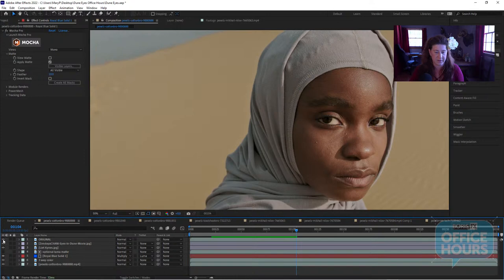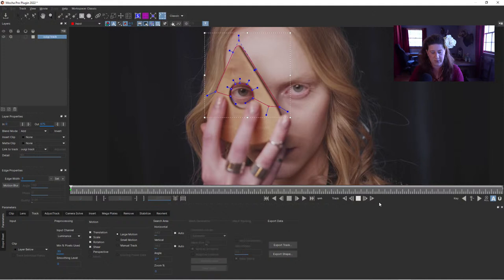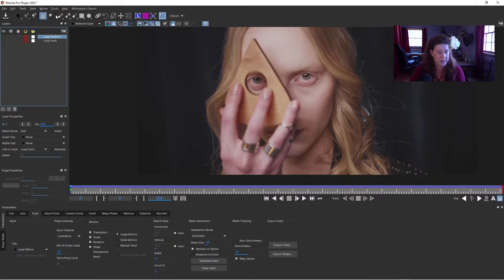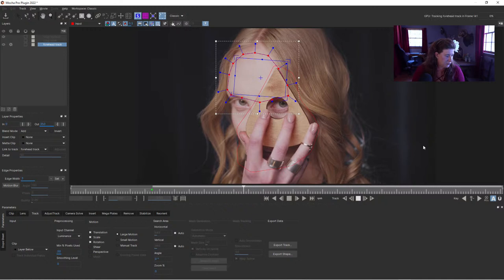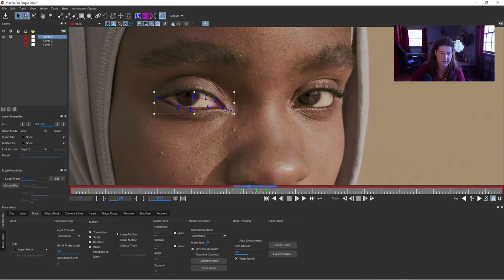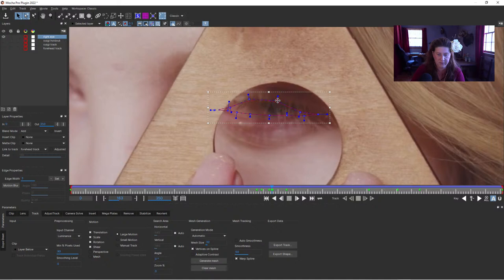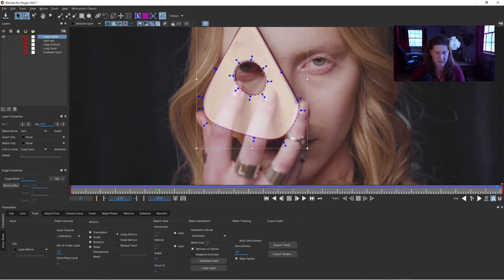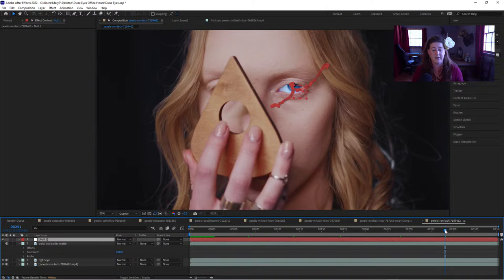Office Hours 11: Creating Dune Spice "Eyes of Ibad" [With Mary Poplin - 22nd March 2022]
In this week's Office Hours, Mary shows you how to create a Dune "Eyes of Ibad" Spice effect. Based on Frank Herbert’s acclaimed science-fiction novel, Dune was a box office hit and instant Classic Sci-Fi Flick. Whether old school camp or new school slick, this is a popular effect to try to perfect. The secret, as always, is lots and lots of roto.

Mary Poplin, Boris FX’s Senior Product Specialist, troubleshoots shots and answers questions for you live for our weekly "Office Hours." Think of this as a clip clinic, where you can get one on one time with leading experts from Boris FX and an inside perspective on how our software thinks.